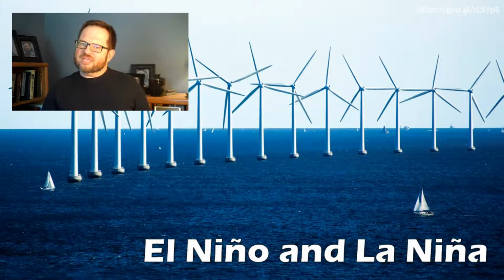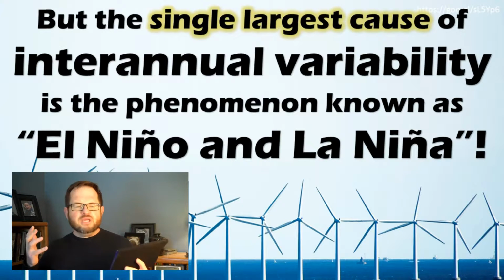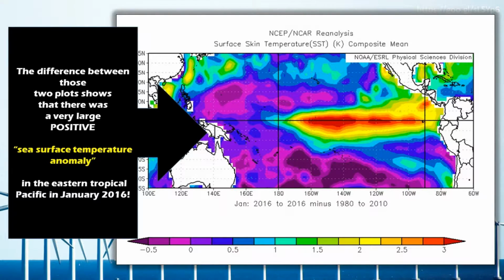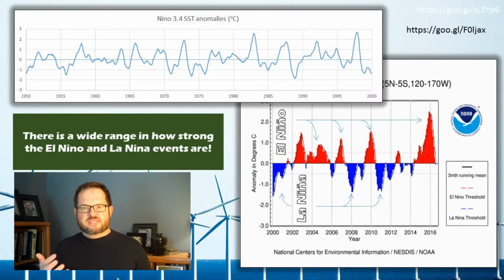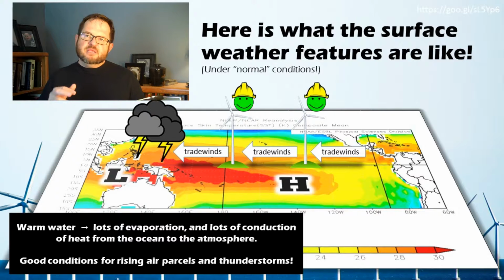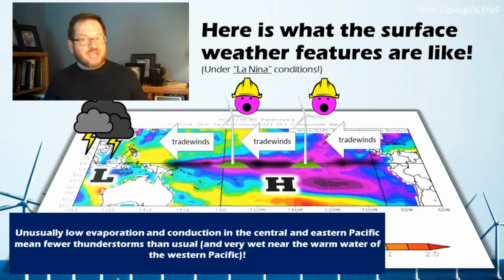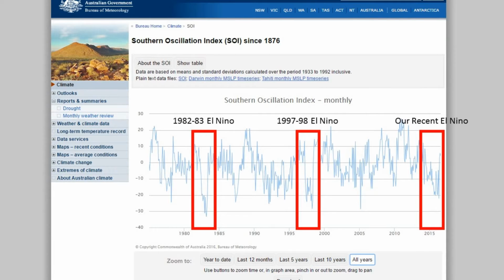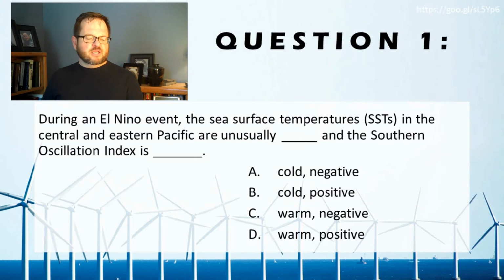WINDPOWER ENSO, Part 1